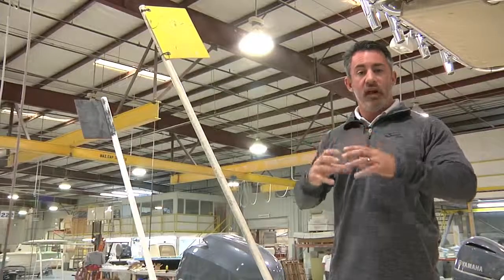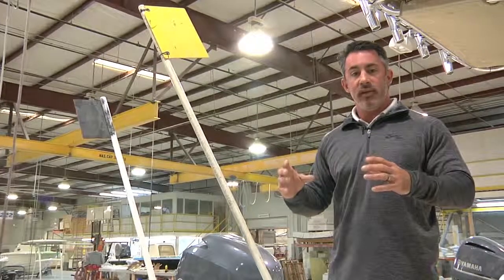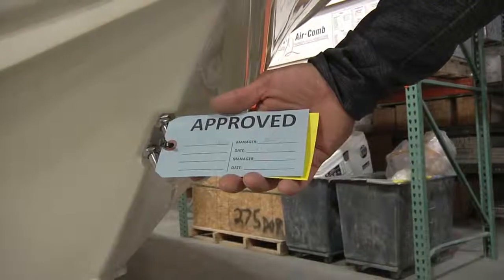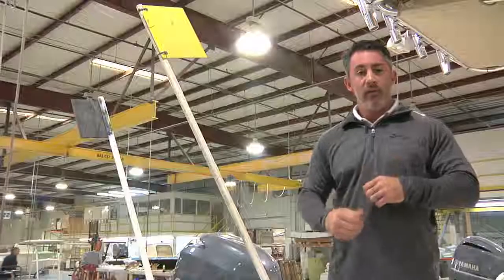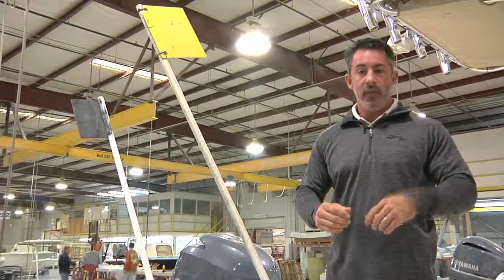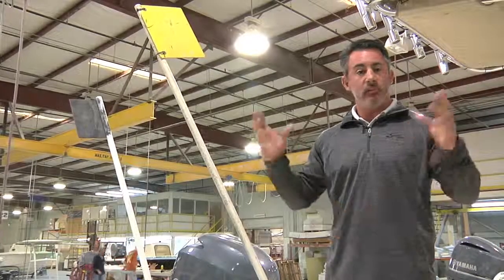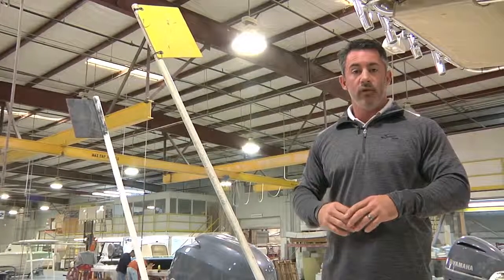Scout Boats - Quality Control